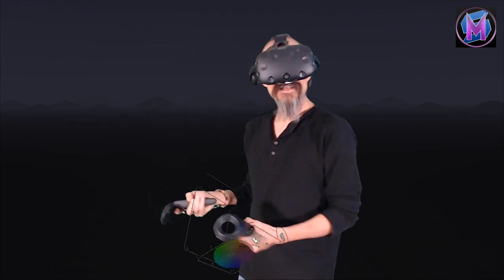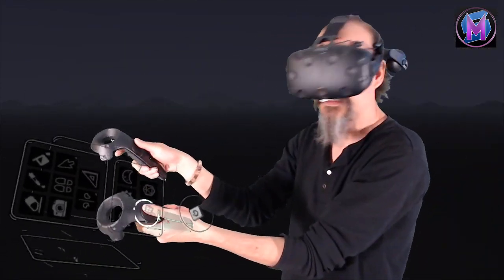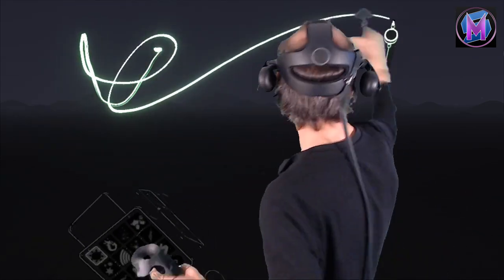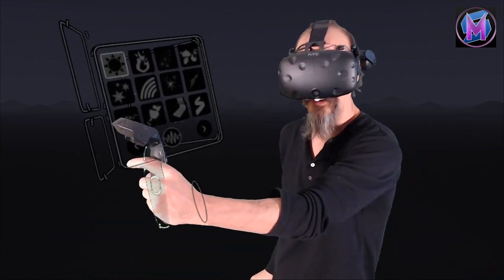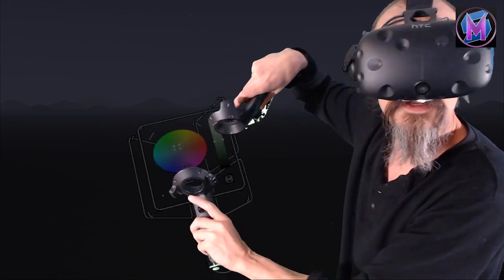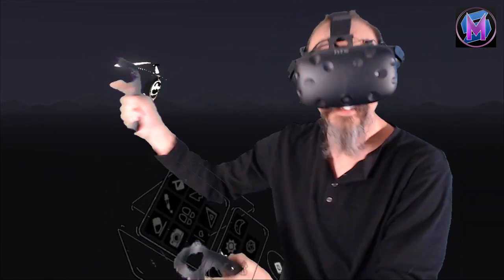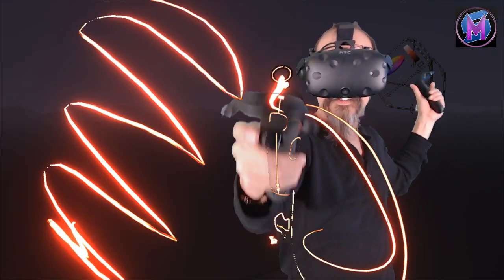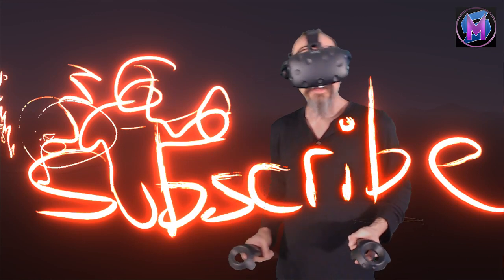Teaching Tilt Brush: The Controllers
Tilt Brush Tutorial! How to use the two main controllers in Google's Tilt Brush virtual reality art program. Get control of your art! Think of this as an online digital art class! This is a series of free tutorials to teach the basics of Tilt Brush, and Open Brush from Icosa.